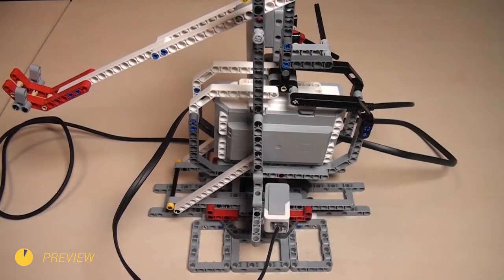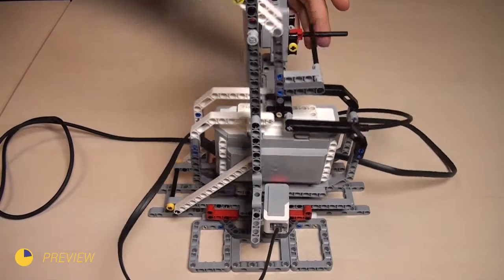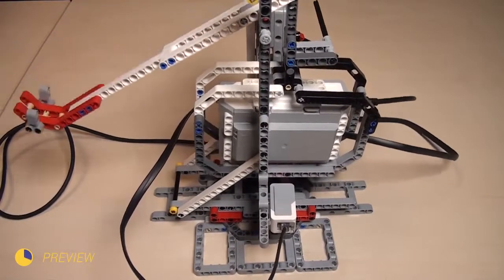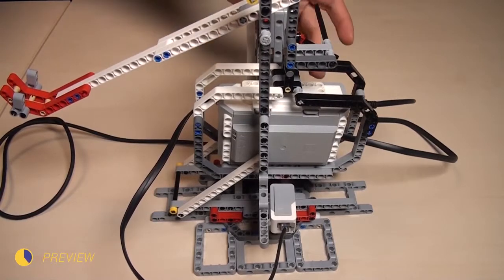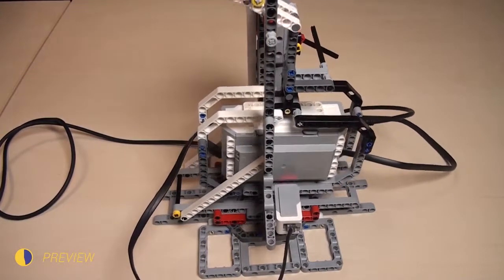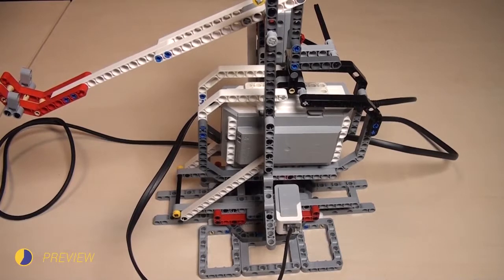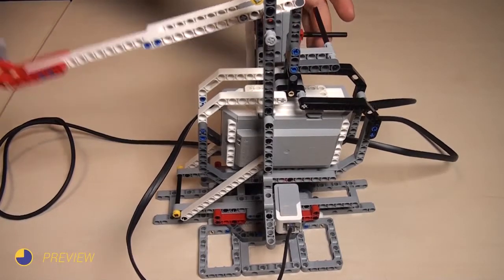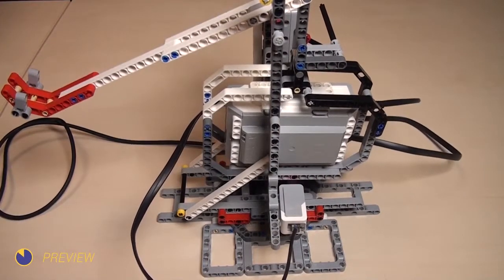How to calibrate the Light Sensor for the Catapult build from Mindstorms EV3/NXT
Episode #083
"What is the light in the room?" - should it even matter. You can use one program for all lighting conditions by calibrating the color/light sensor of the LEGO Mindstorms EV3/NXT robots.